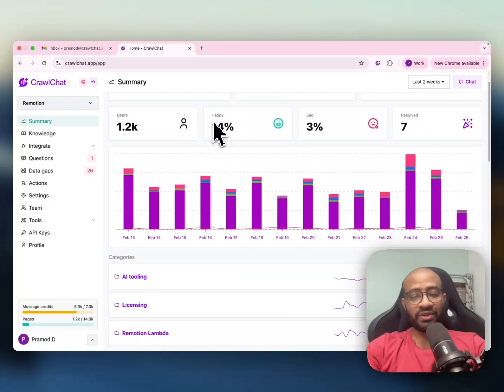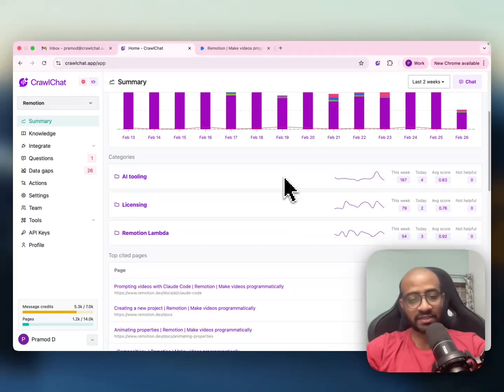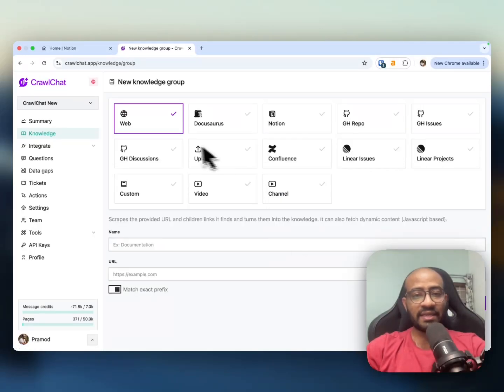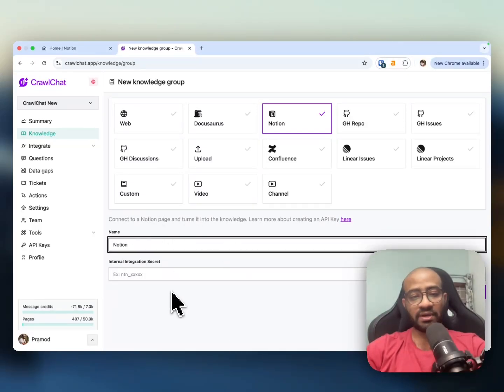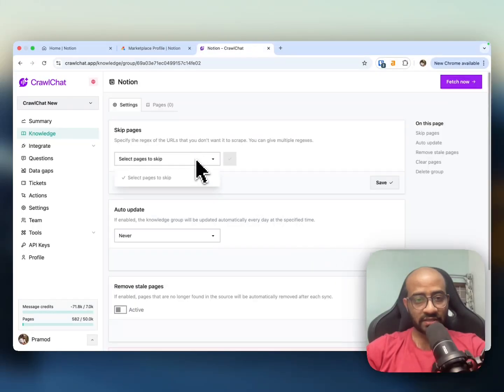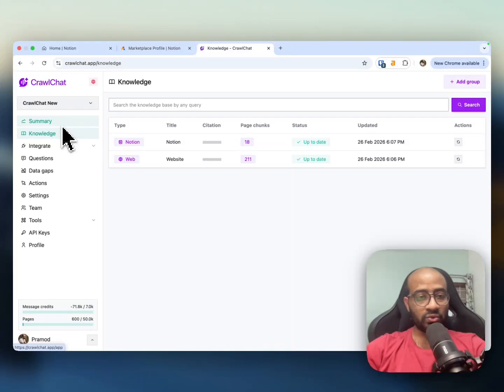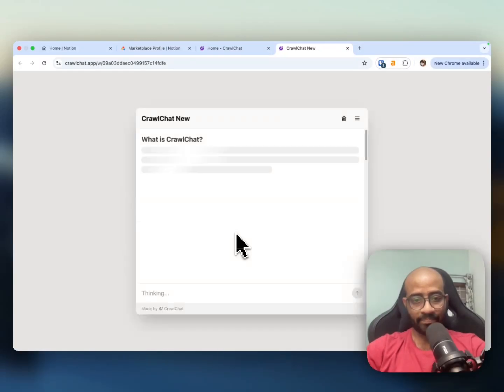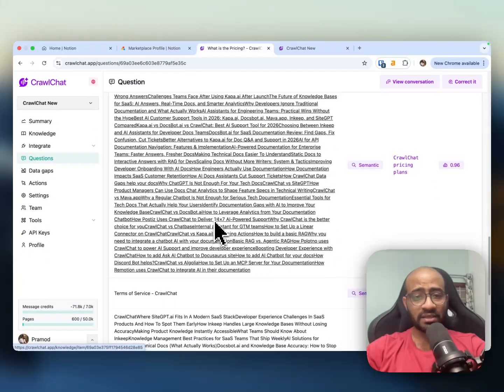How to Create an AI Knowledge Base under 5 Minutes | CrawlChat Setup #1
Learn how to build an AI-powered chatbot for your documentation in under 60 seconds using CrawlChat.

🚀 This is Video 1 of the CrawlChat Setup Series. Follow along to get your docs AI-ready fast.

Next video: Embed widget on your website
CrawlChat - Power up your tech documentation with AI
Image

Create knowledge base (this video)
Embed on your website ➜ Coming next
Connect to Discord/Slack ➜ Coming next
Track analytics & insights ➜ Coming next